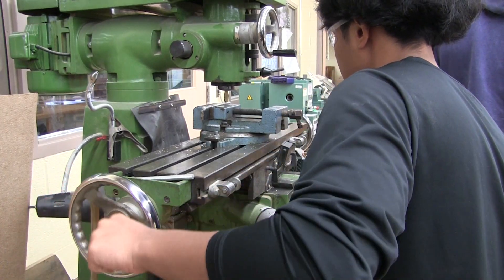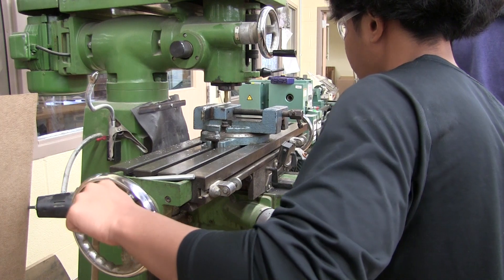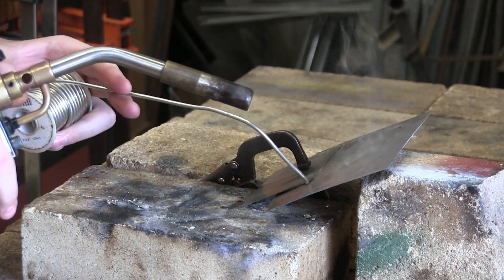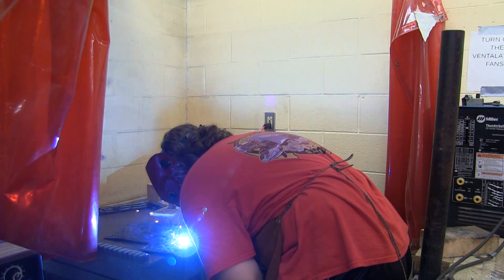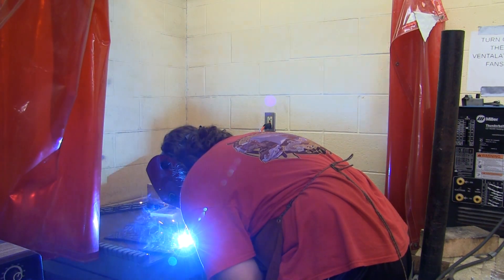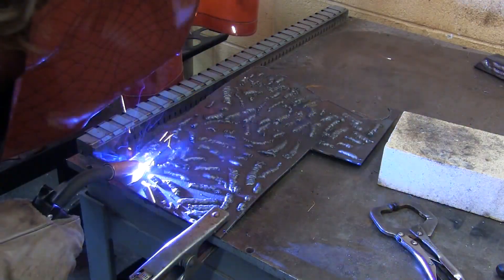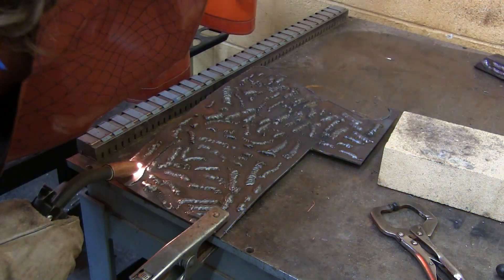Courses In Focus: Metal Shop